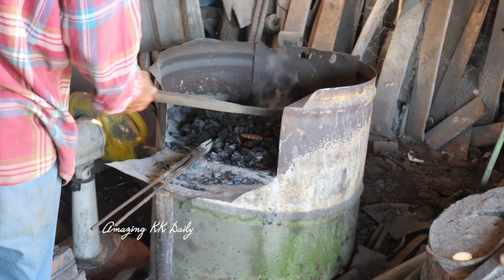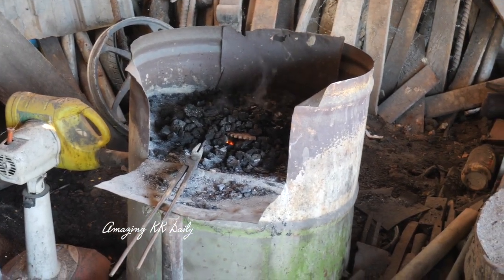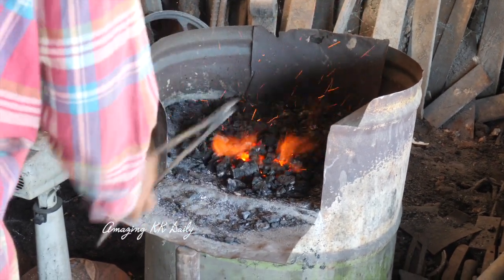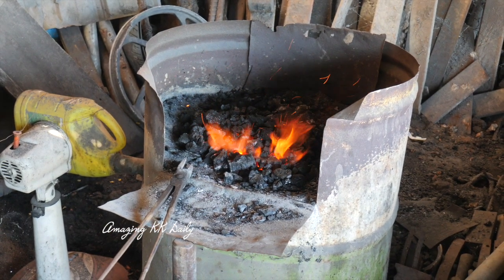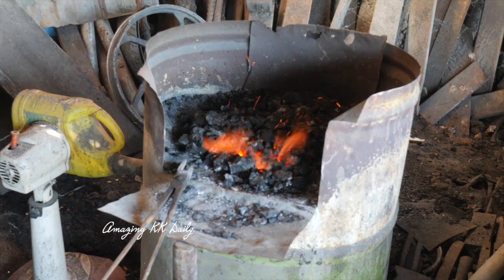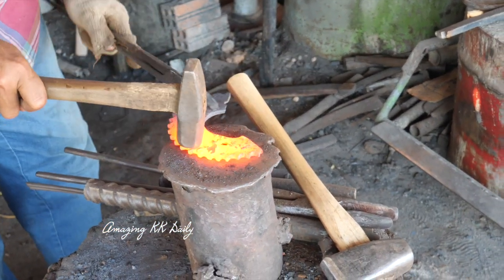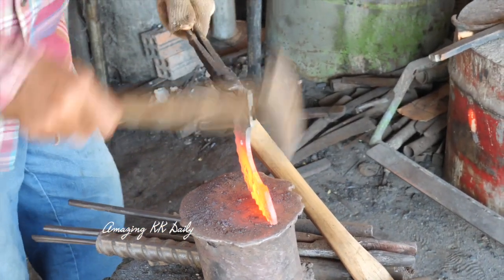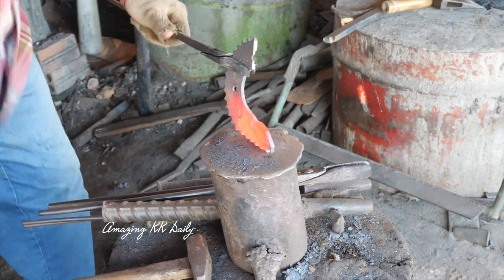KNIFE MAKING/MAKING A KNIFE FROM RUSTY MOTORCYCLE SPROCKET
Published on
Let's recycle together to save our planet!
This knife is made from a rusty motorcycle sprocket. It is beautiful with wood handle and blade shape.

WANT TO SUPPORT ROSETH AND DEJO
ABA BANK ACCOUNT
NAME: EL ROSETH

THANKS FOR ALWAYS SUPPORT OUR WORKS